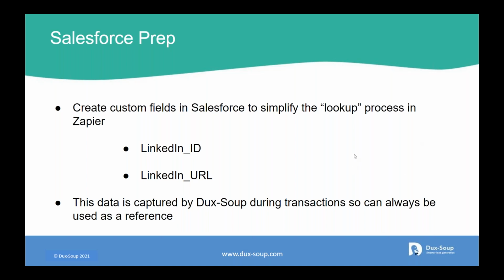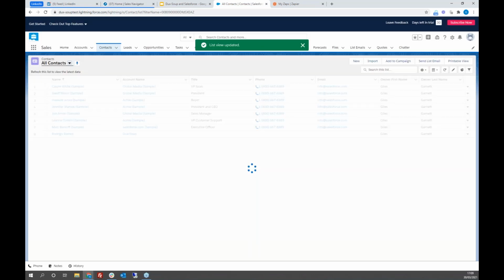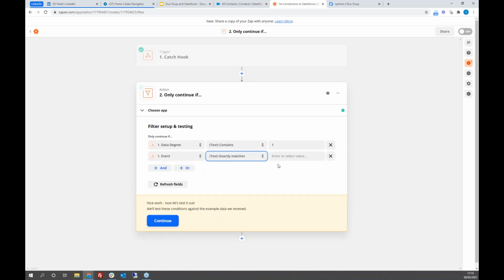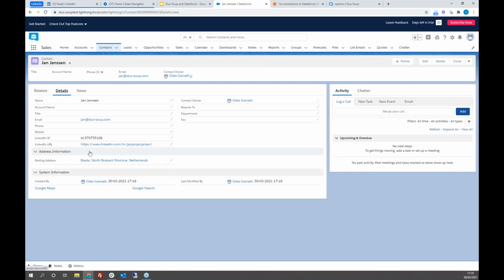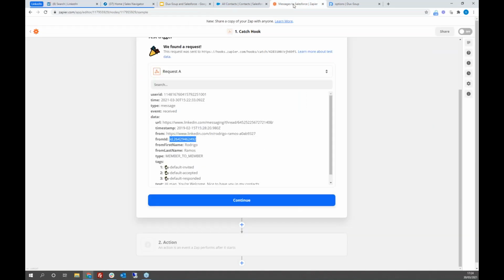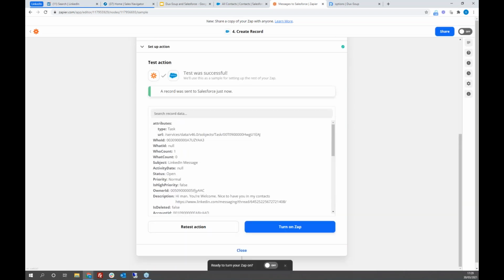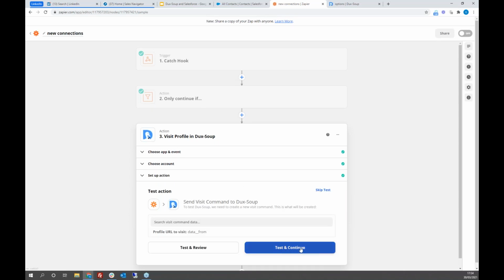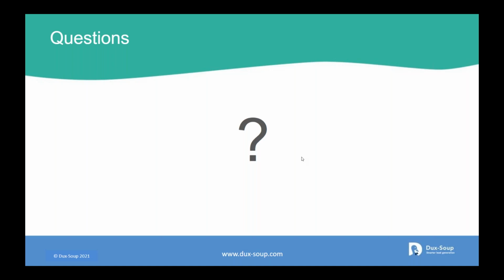Salesforce & Dux Soup - How to create a lead generation powerhouse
Dux-Soup is a LinkedIn Automation tool that will help you to find, engage and connect with leads on LinkedIn. You can find out more about the #1 LinkedIn growth hacking tool

In this video we show you how to connect Dux-Soup to the world's #1 CRM system, Salesforce. Discover:

- How to connect Dux-Soup and Salesforce
- The benefits of managing your LinkedIn Automation activity from Salesforce
- LinkedIn growth hacking tips to help you save time and increase your sales pipeline.

Sign up to our lead generation blog for the latest LinkedIn hacks hot off the press.